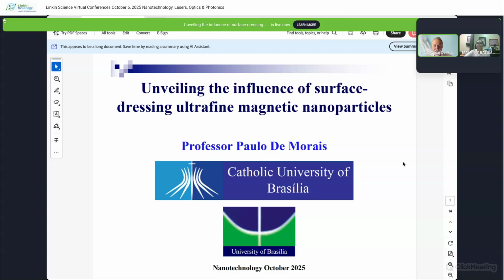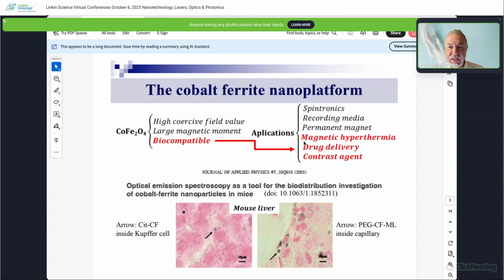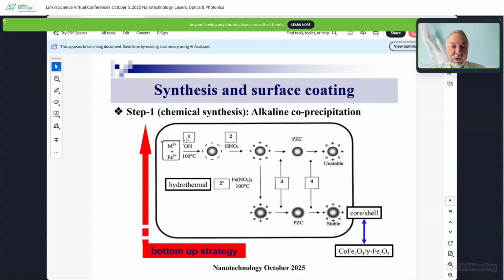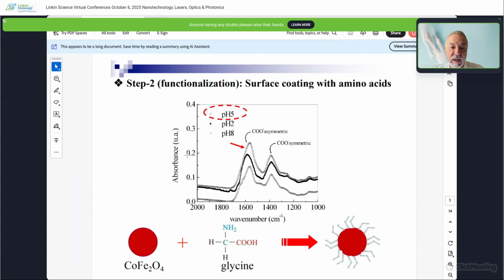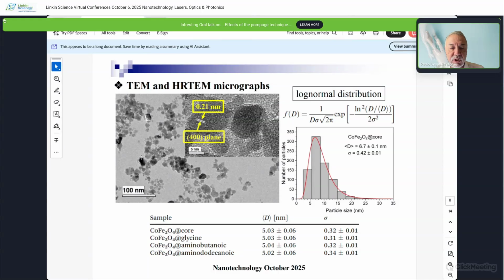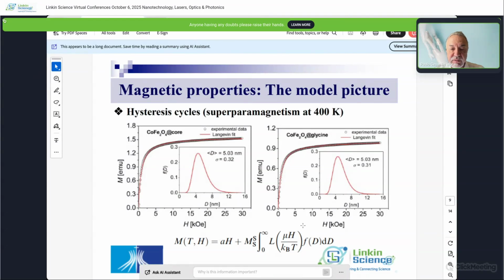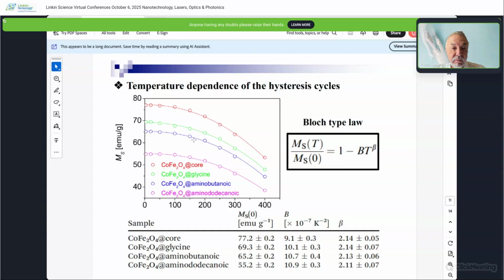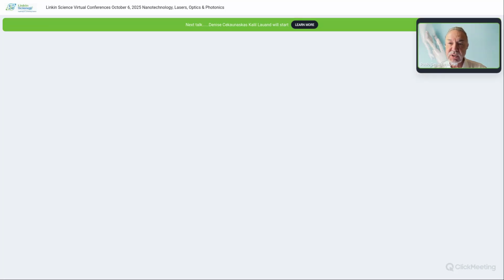Paulo Cesar De Morais Nanotechnology conference 2025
Unveiling the influence of surface-dressing ultrafine magnetic nanoparticles